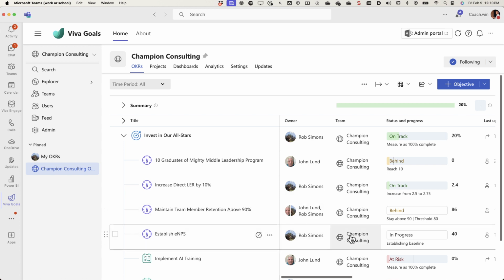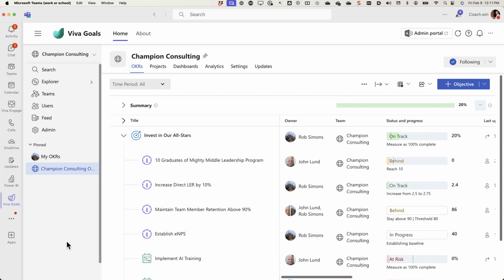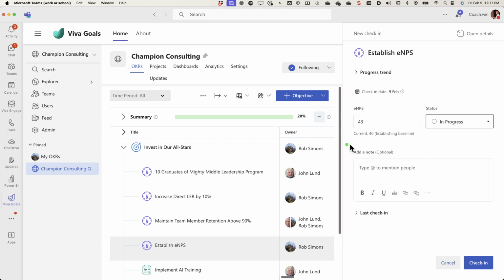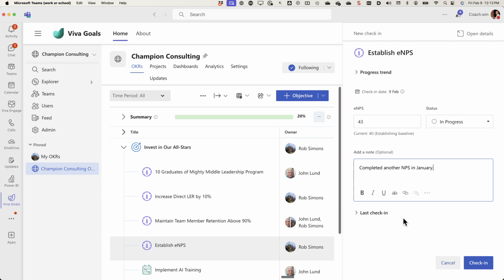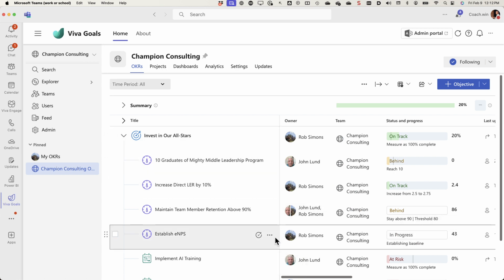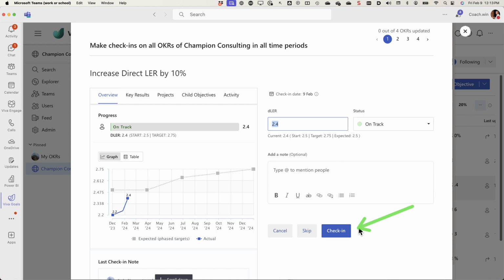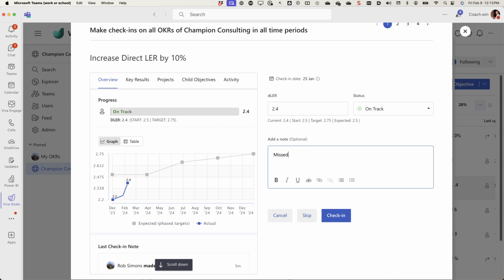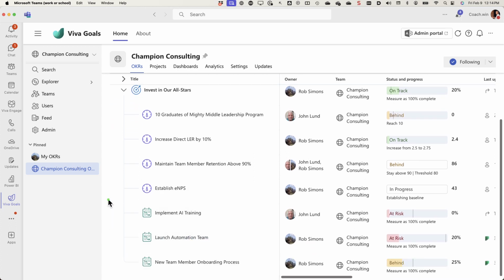VIva Goals - Your Responsibilities of Owning a Key Result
In this video about Microsoft Viva Goals, I discuss the responsibilities of being the Owner of a Key Result. In addition to making weekly Check-Ins to update the progress of the Key Result, the owner is accountable for ensuring the organization hits our target. That includes making sure the appropriate Projects/Initiatives are defined every quarter.